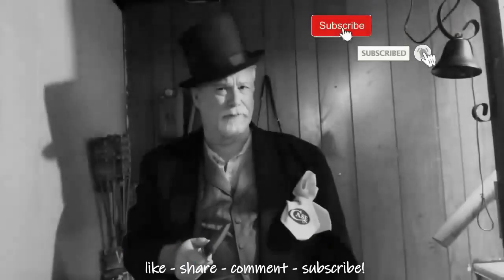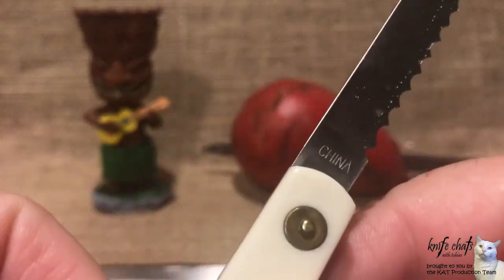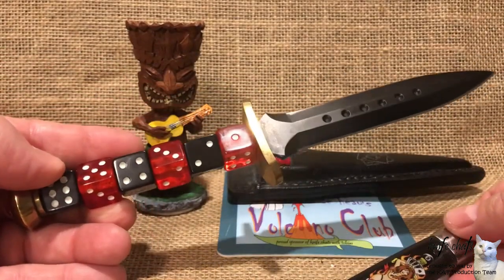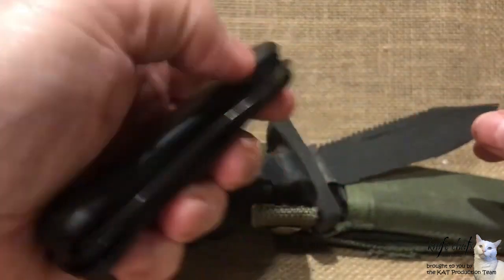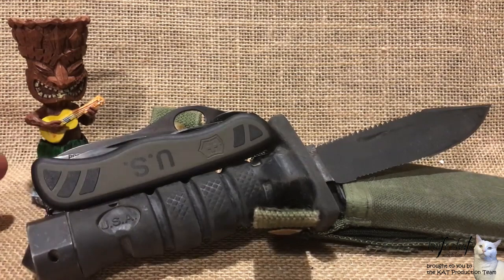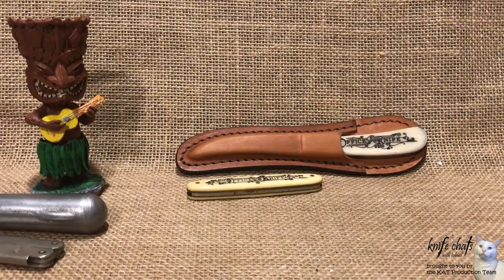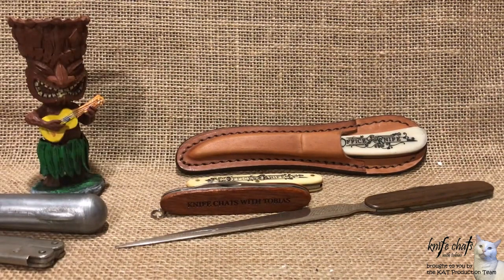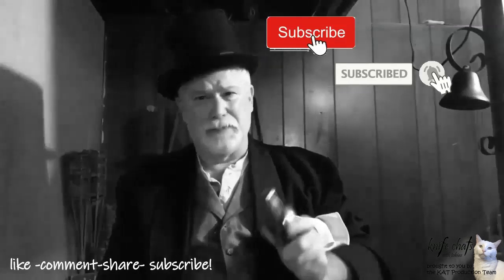Open Tag Response: Paddy's Knives in Pears - uh - Pairs!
Having a little fun with Paddy's Potato Peelers Open Tag on Pairs of knives